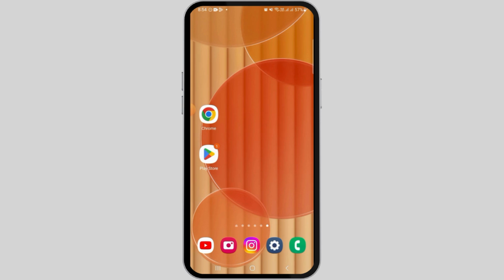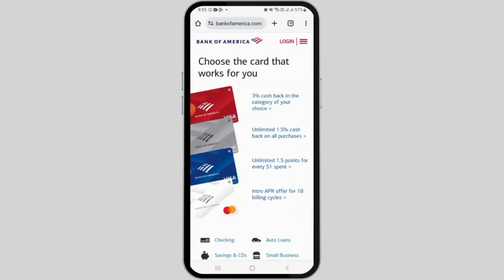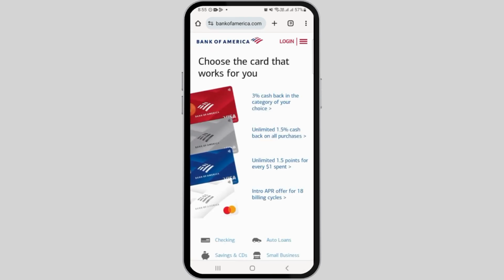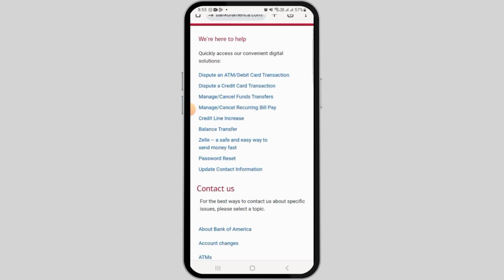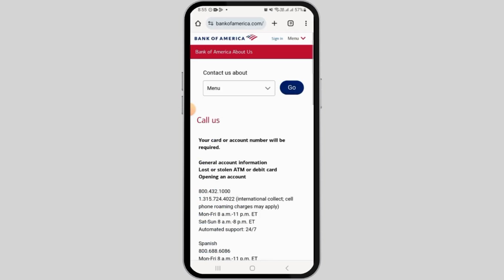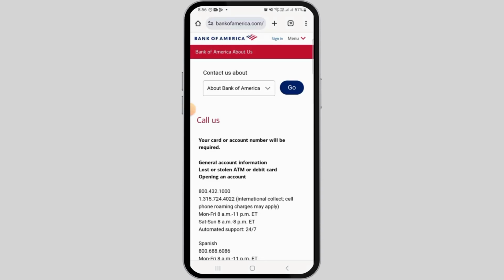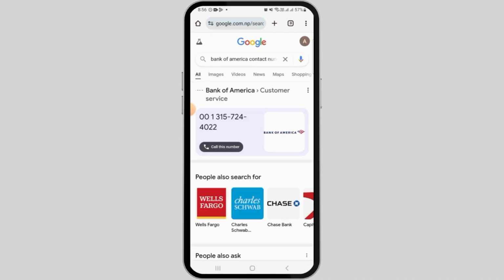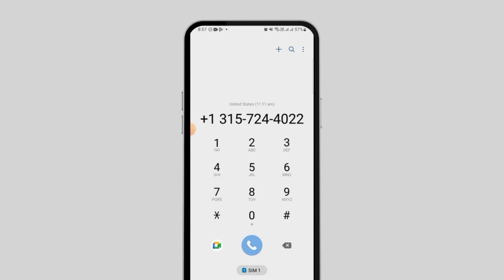How To Call Bank Of America (2024)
In this guide, we'll show you the most efficient ways to get in touch with Bank of America in 2024. Whether you have questions about your account, need customer service assistance, or want to resolve issues quickly, we've got you covered.

In this tutorial, we’ll cover:

- Navigating the Automated System: Tips to bypass the automated prompts and reach a live representative faster.
- Important Information to Have Ready: Ensure you have all necessary account details and verification information at hand before making the call.
- Alternative Contact Methods: Explore other ways to get assistance, such as online chat, email, and in-person visits to your local branch.

By the end of this video, you’ll be well-prepared to handle any banking inquiries efficiently and effectively.